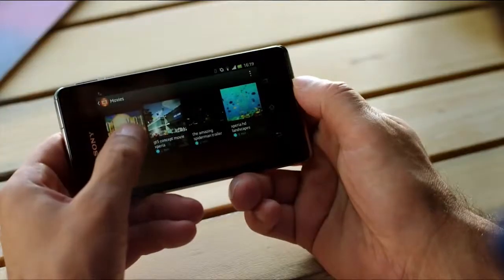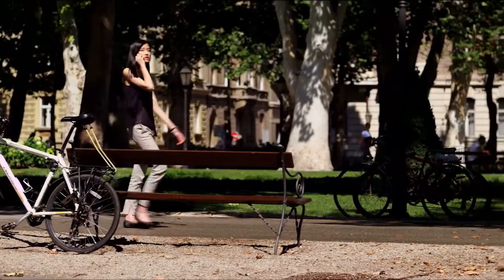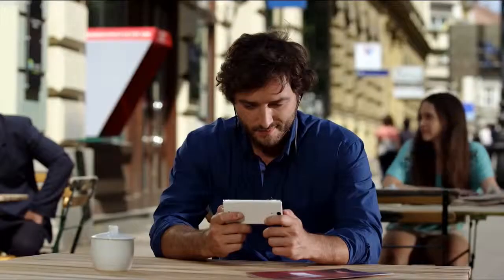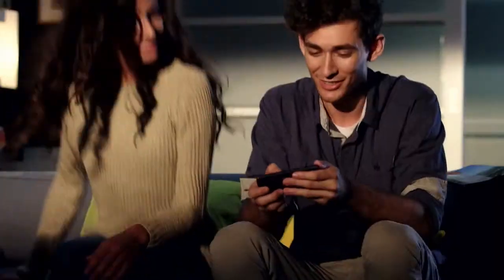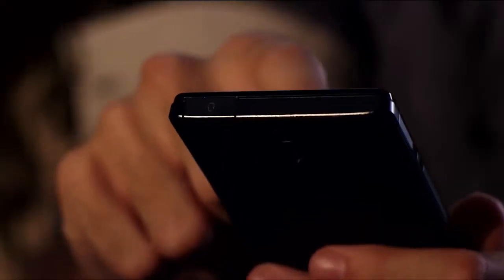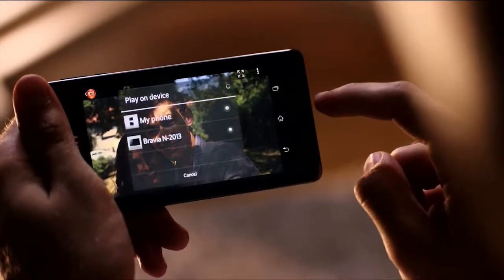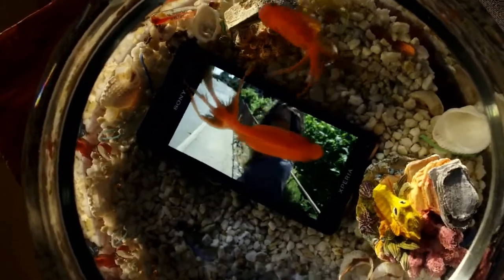Sony Xperia V - Belsimpel.nl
De Sony Xperia V is een smartphone die bekend staat om zijn goede camera! Met de 13-megapixel camera maakt u prachtige foto's en met de bewerkingsfuncties wordt foto's maken ook nog eens erg leuk. Het toestel is waterdicht en draait uit de doos op Android 4.0.